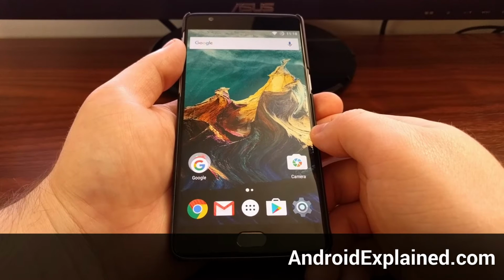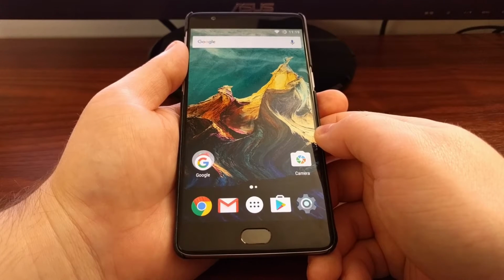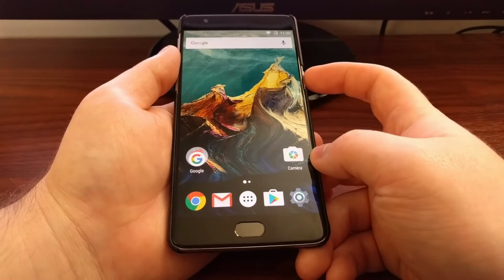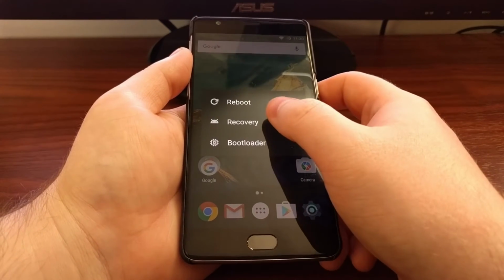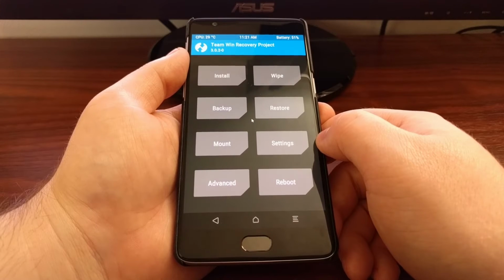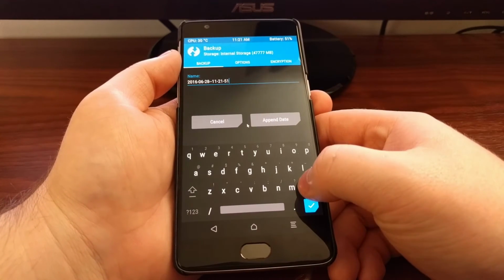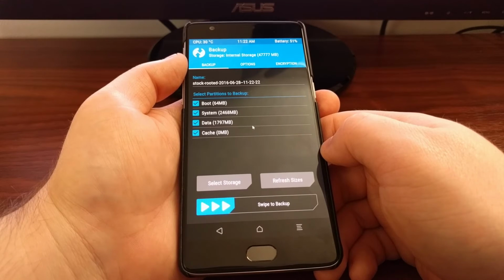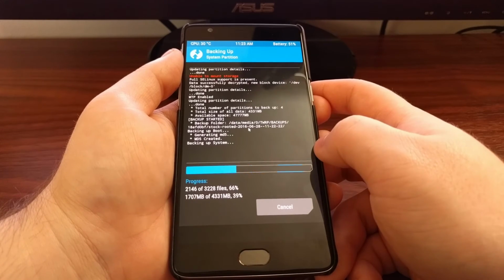OnePlus 3: Create a Nandroid Backup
If you root your OnePlus 3 and install any types of modifications, you should get in the habit of regularly creating a Nandroid backup.